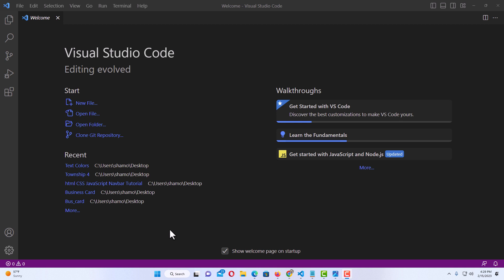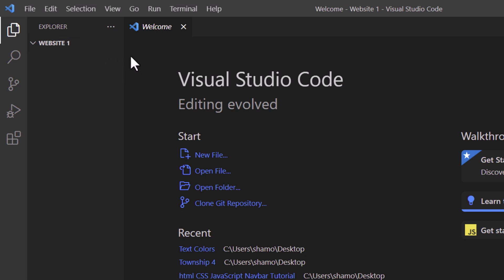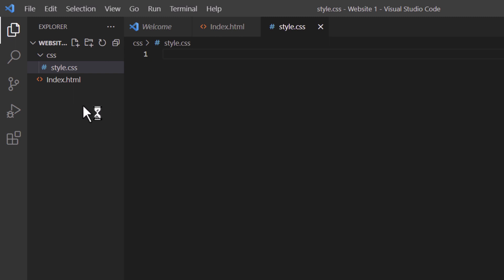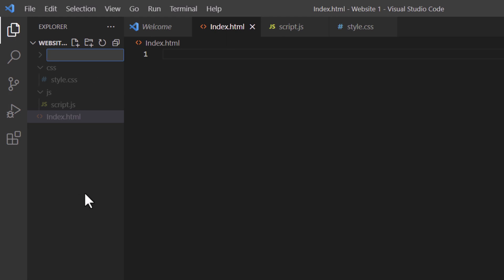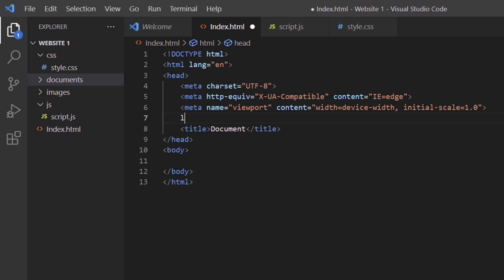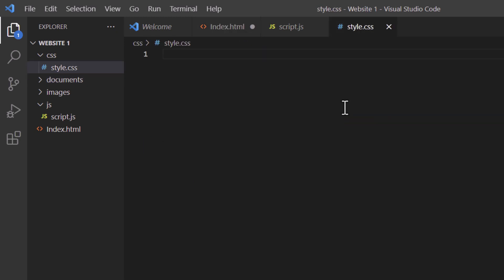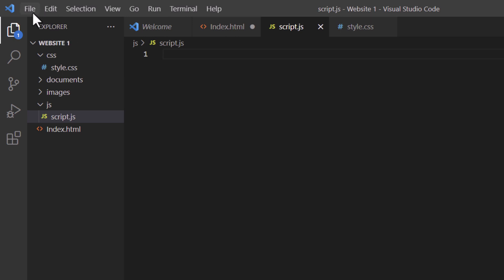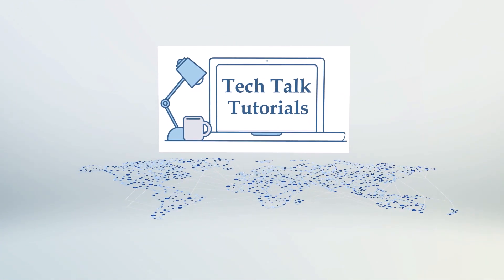How To Setup A Web Development Project Using VS Code | Step-By-Step Tutorial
This is a video tutorial on how to setup a web development project using html, CSS, and JavaScript Using Visual Studio Code.

Chapters
0:00 How To Setup A Web Development Project Using VS Code
0:13 Open VS Code
0:23 How To Create A Folder In VS Code
1:30 How To Create A HTML5 Document In VS Code
1:55 How To Create A CSS3 File In VS Code
2:39 How To Create A JavaScript File In VS Code
3:30 How To Create An Images Folder In VS Code
4:05 How To Create A Documents Folder In VS Code
4:32 How To Create A HTML5 Boilerplate In VS Code
4:46 How To Link A HTML File To A CSS File
6:02 How To Link A JavaScript File To An HTML File